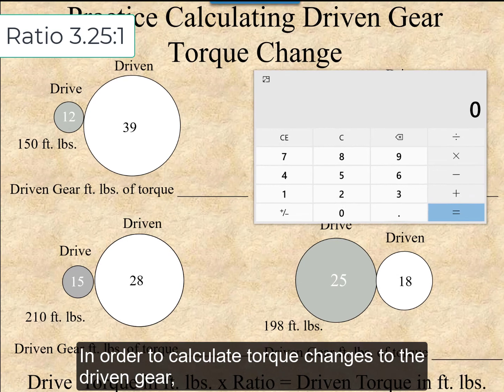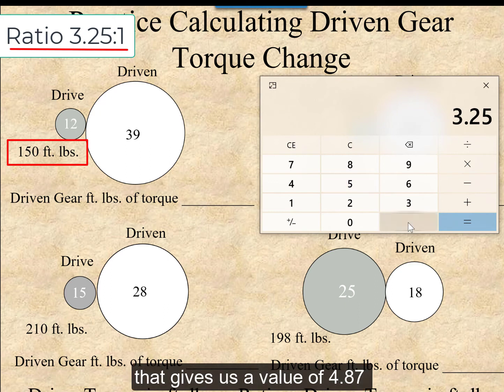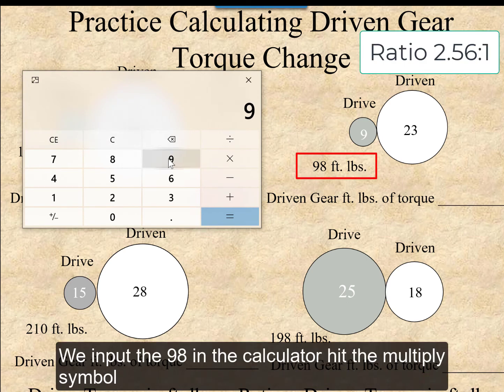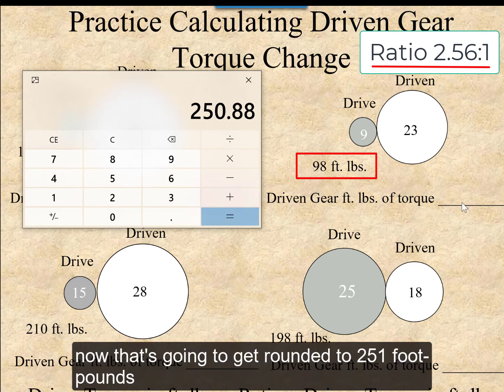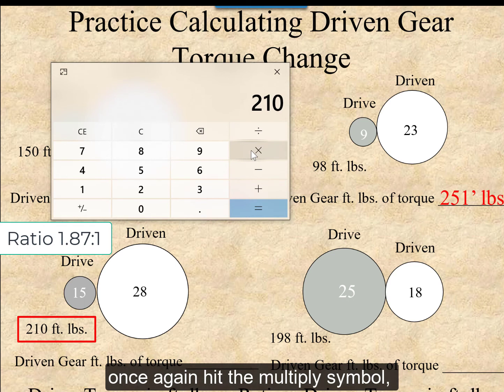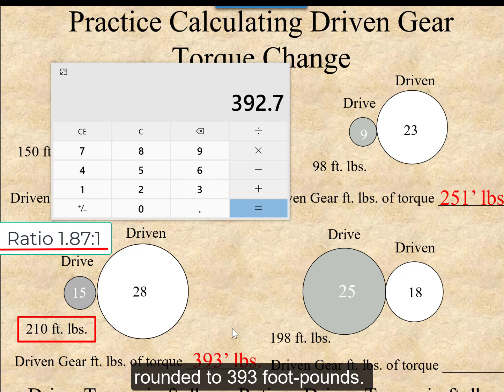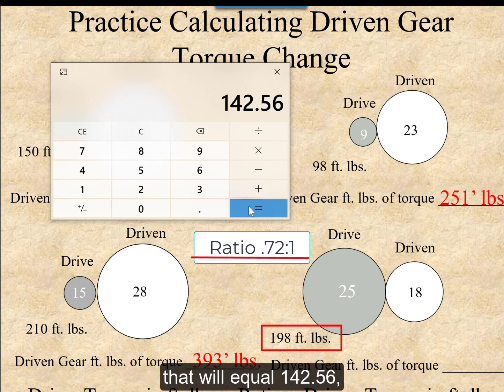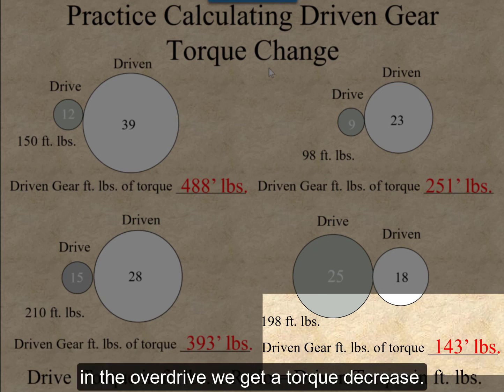Calculating Torque Changes to a Driven Gear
Mathematical explanation on how to calculate the effects on the driven gear torque as the result of a gear ratio. 4 problems are demonstrated and the relationship between underdrive and overdrive gear sets.